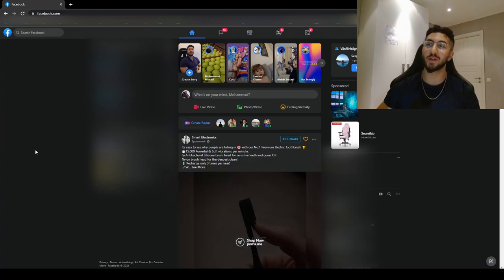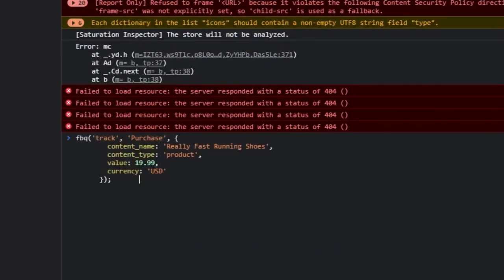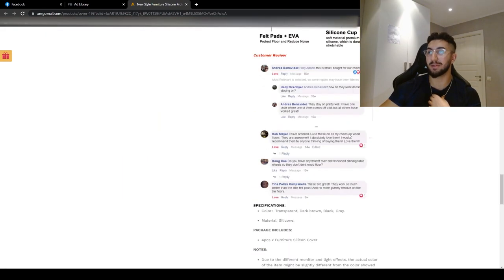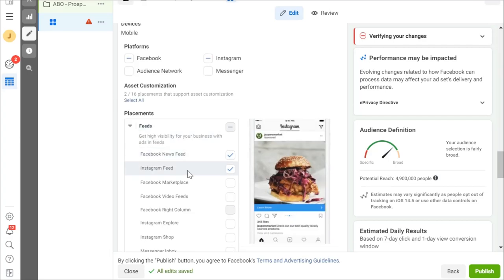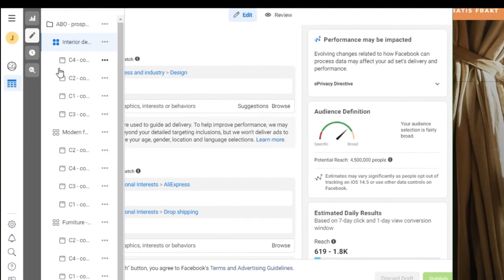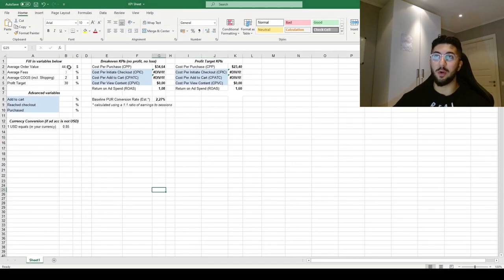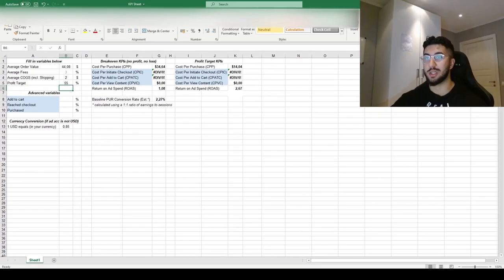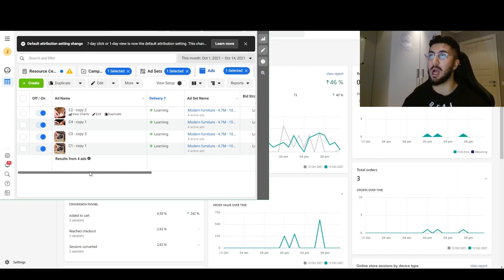I Tried Shopify Dropshipping With $100 (24 HOUR CHALLENGE)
In this video, I am going to show you how I Tried Shopify Dropshipping with $100. This is a 24-hour challenge and I will be trying to get as many sales as possible.

If this is the first time you're watching one of my videos, my name is Ramtin Hassanloo AKA The Ecom Persian and I have made over 7 figures in e-commerce sales in the last 6 months.

This is a 24-hour Shopify dropshipping tutorial challenge video. In this video, I challenge myself to get some sales from a store my subscribers help me build within 24 hours. First, I found a winning product and made the Shopify dropshipping store.

I challenge myself to make a Shopify Dropshipping store during the busiest time of the year and most successful time which is Q4, I have given myself a $100 budget to make as many sales as possible! I use Facebook Ads to advertise my four products and only Facebook.

► LET’S CONNECT UP! 👋